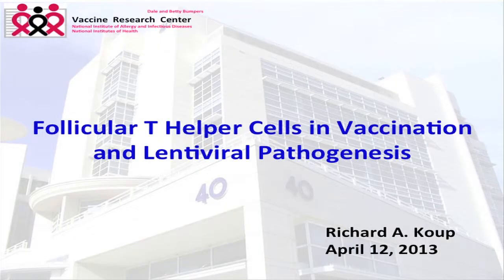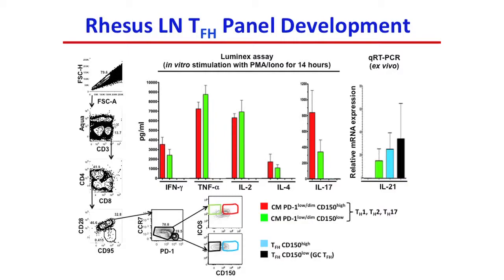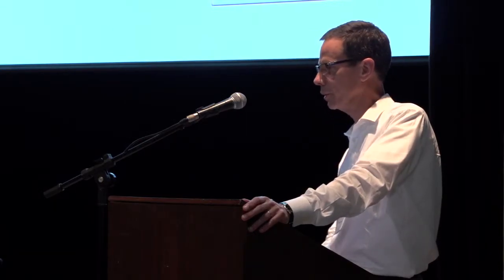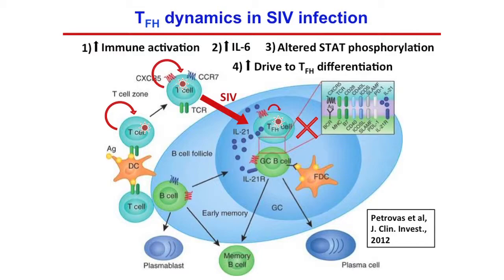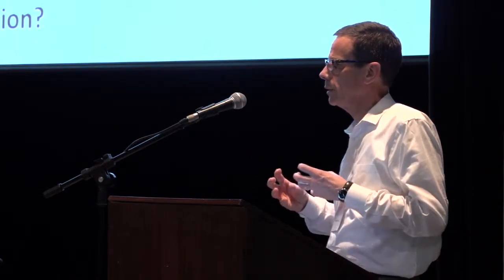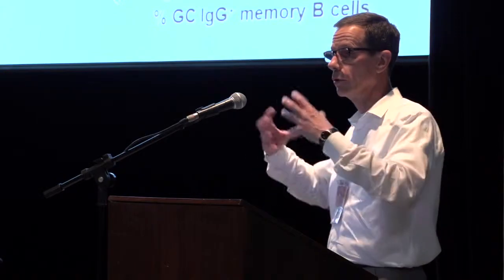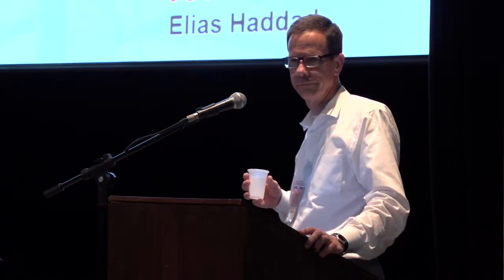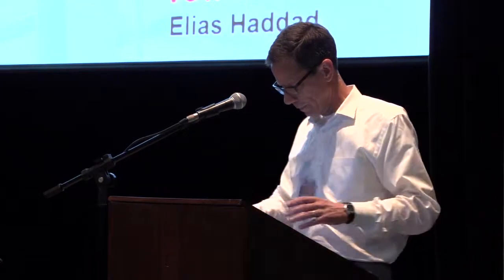T Follicular Helper Cells in HIV/SIV Infection and Vaccination - Rick Koup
VIII Curso Avançado de Patogênese do HIV. Curso realizado na Faculdade de Medicina da USP, de 10 a 17 de abril de 2013.